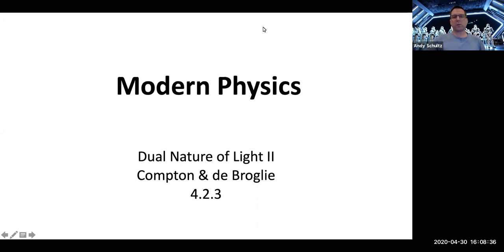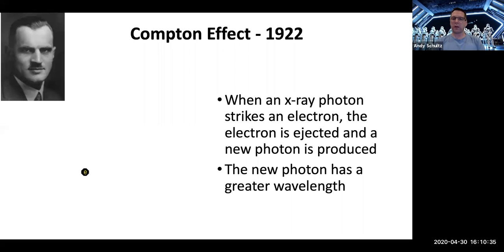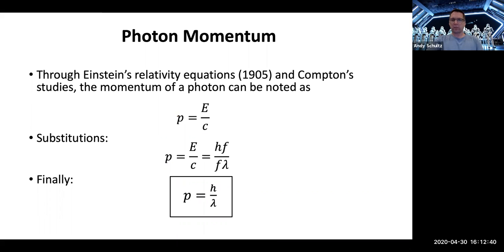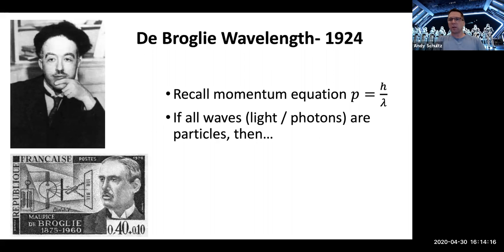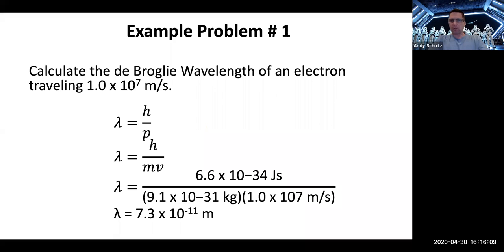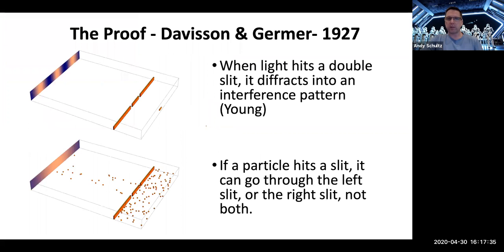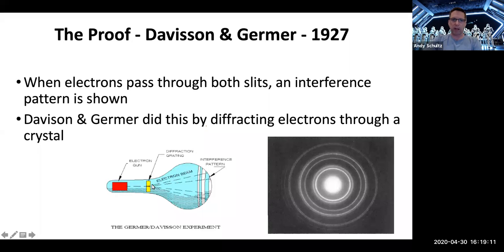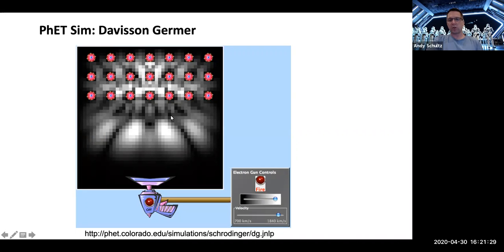4.2.3 Dual Nature of Light II - Compton and deBroglie